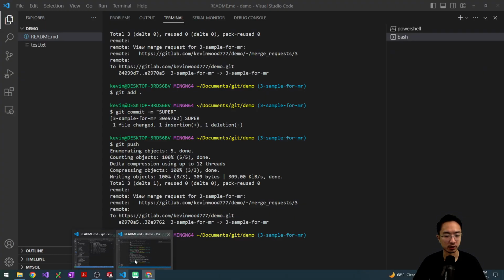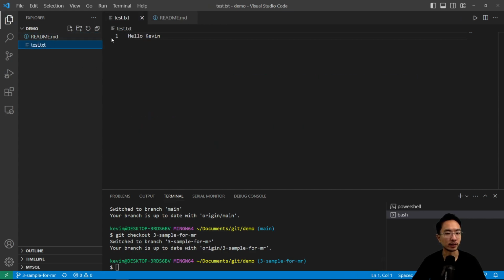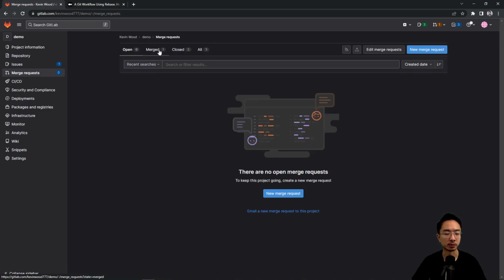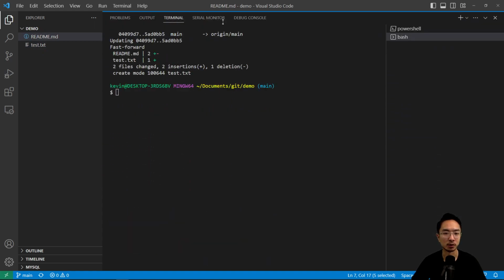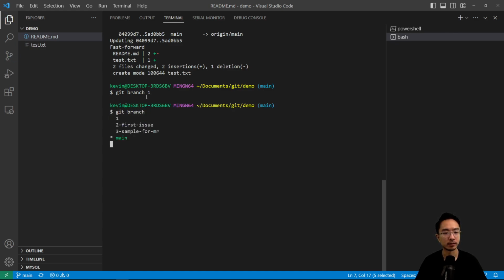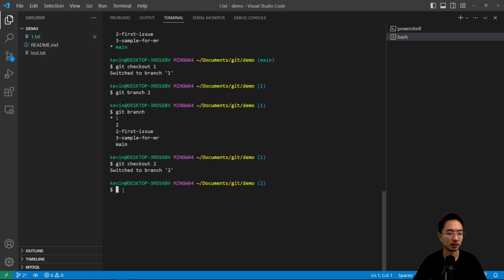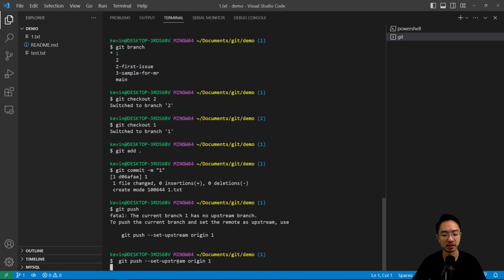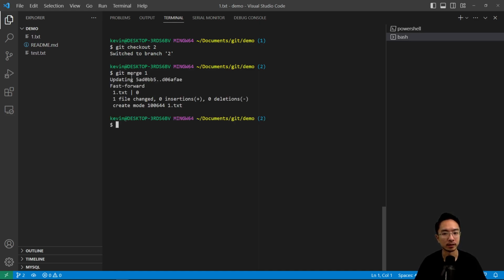Git Merge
In this video, I will go over how to use the git merge command. This is good when you want to combine two branches together or merge a branch into your main branch.

Commands:
git merge [branch name]
git pull